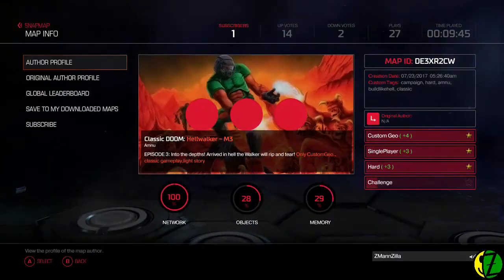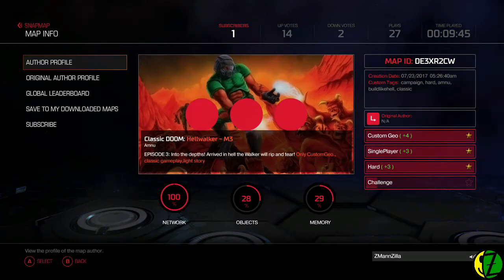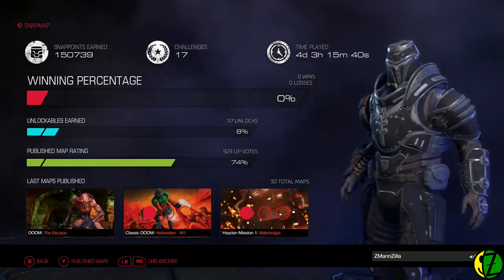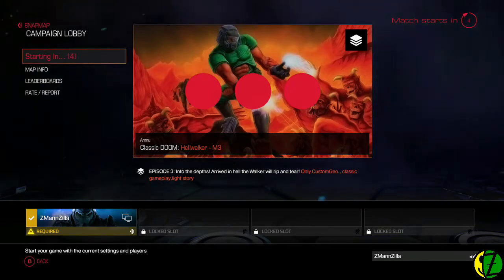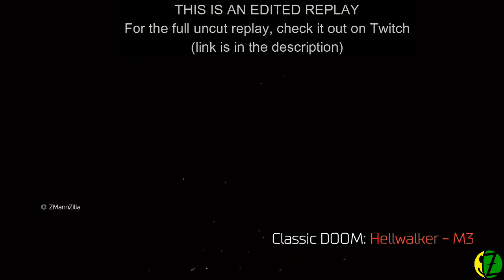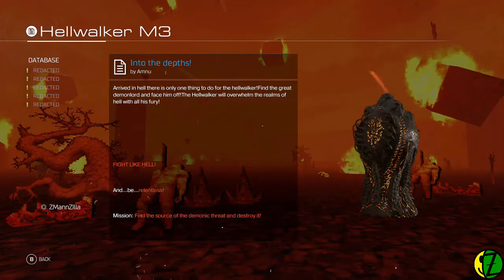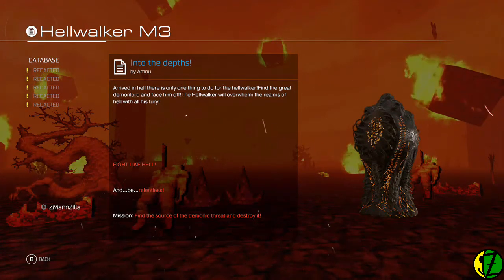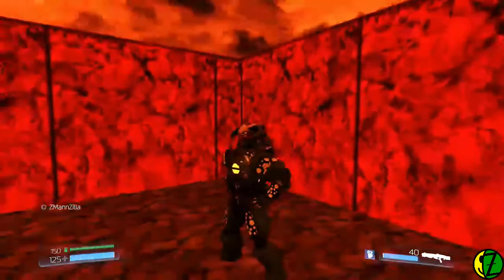"Classic DOOM: Hellwalker M3" by Amnu (Highlights)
The "Classic DOOM" campaign comes to a close... WITH A VENGEANCE!